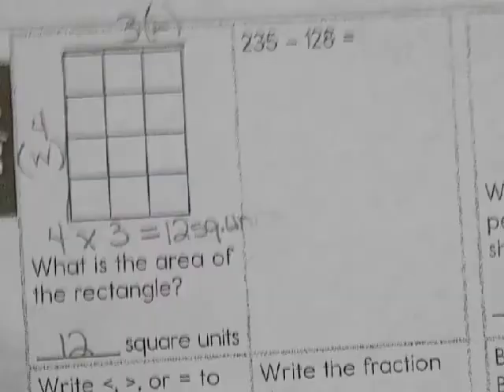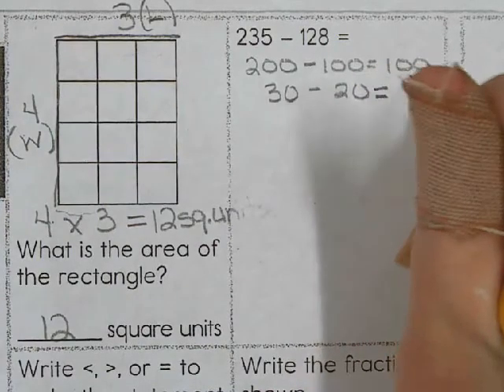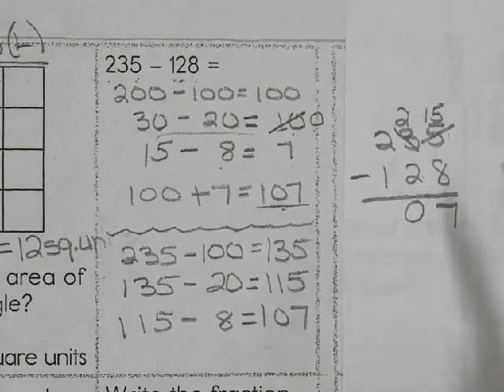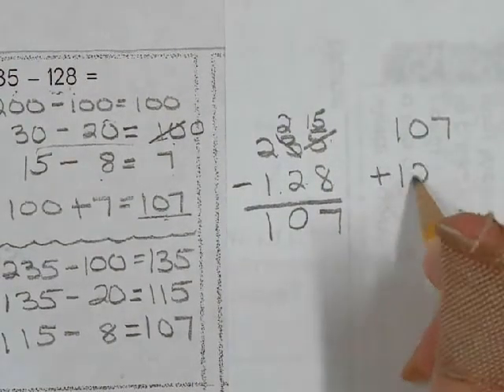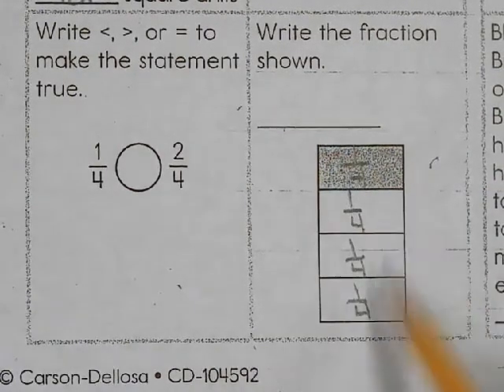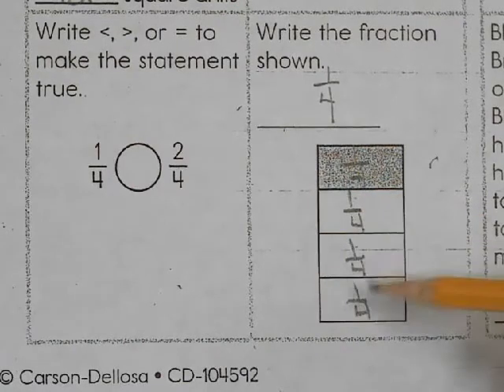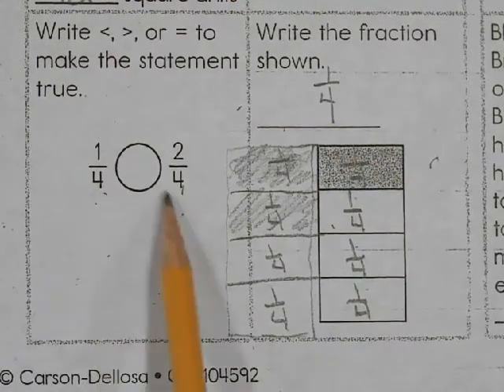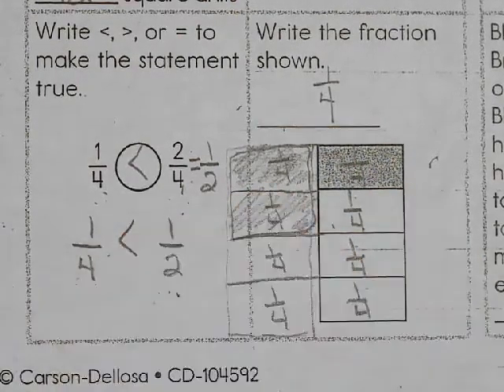DMA Week 31 Day 3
Students will review their solutions to their four problems for  DMA Week 31 Day 3.